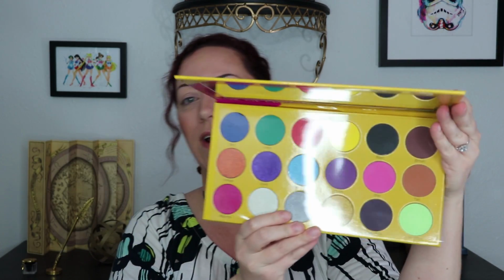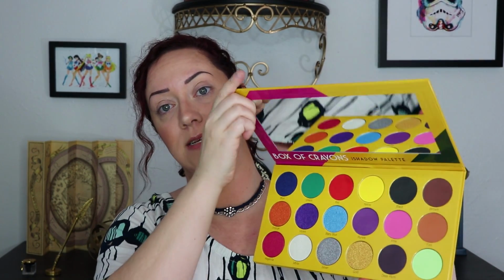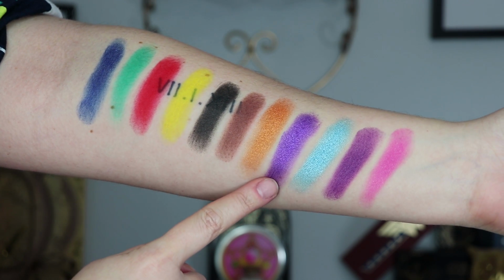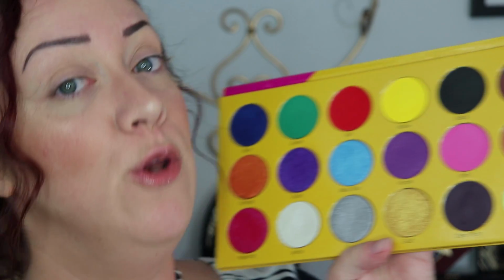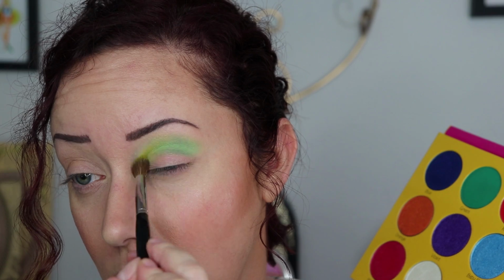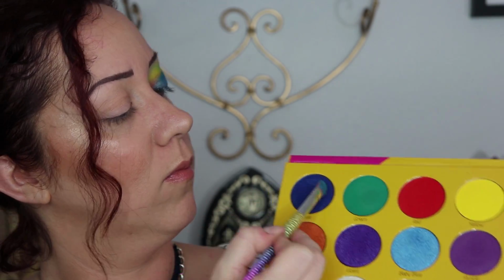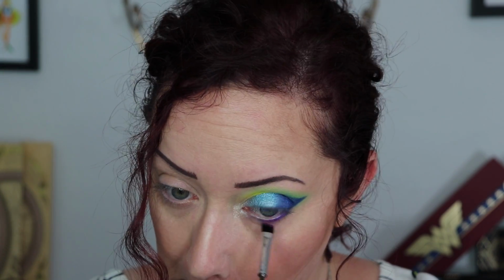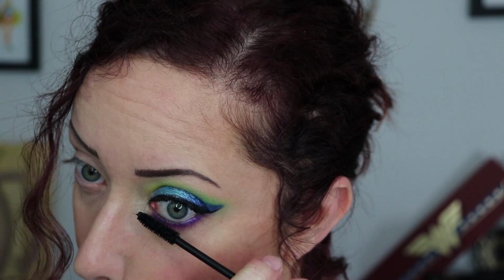Box of Crayons Eyeshadow Palette!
Ready to play with some colors?? Today I'm testing out the new Box of Crayons eyeshadow palette from The Crayon Case!

Palette is currently sold out, but they are planning a restock.